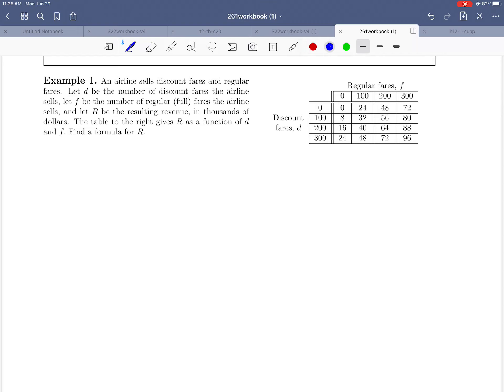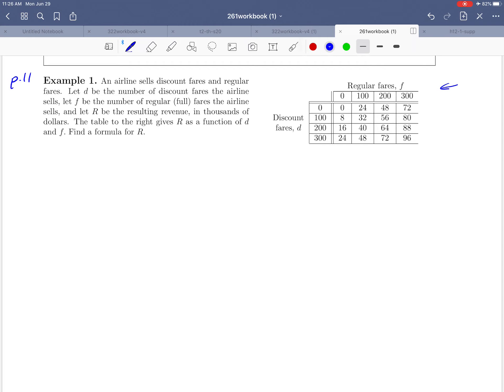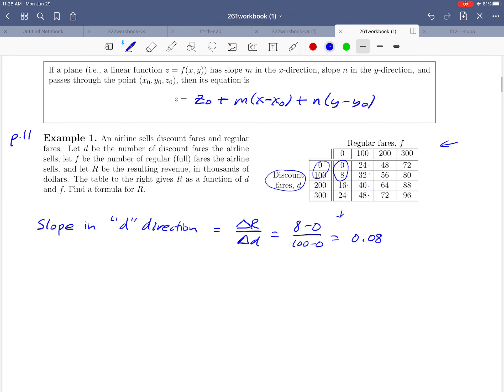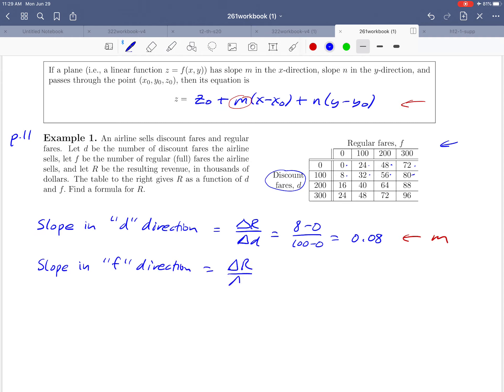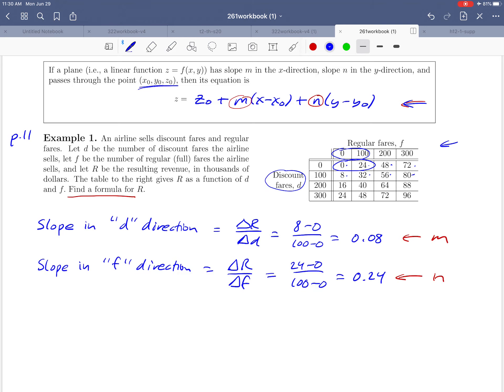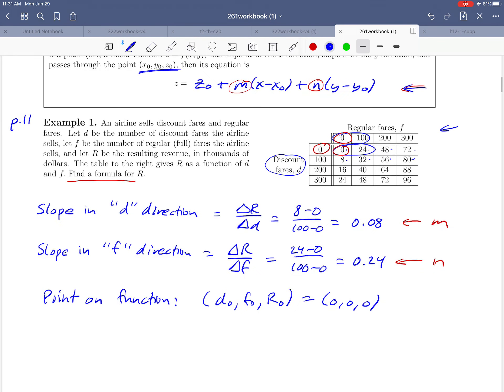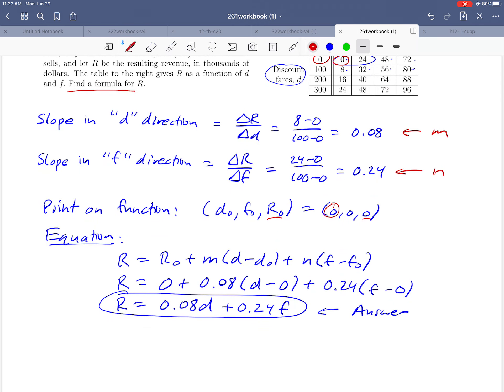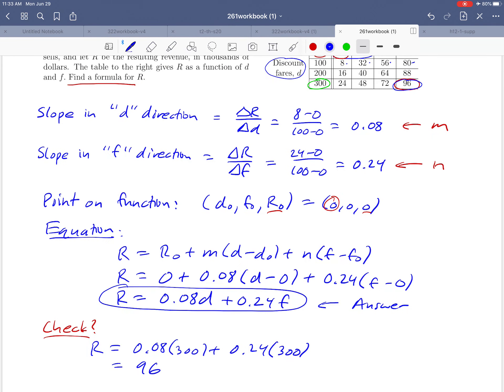Math 261 Section 12.4 Example 1